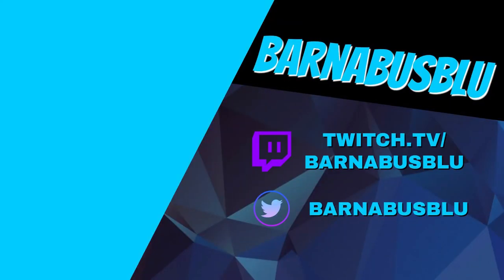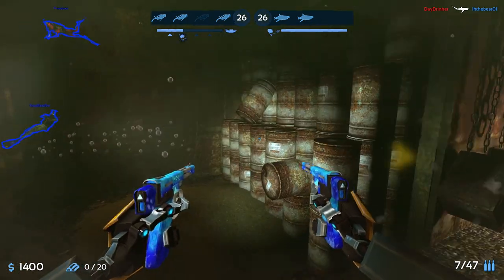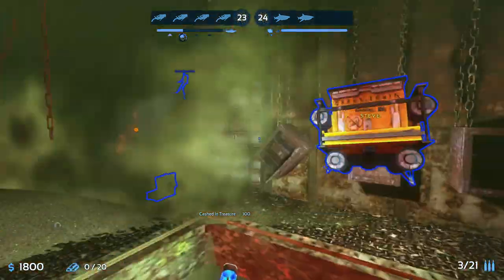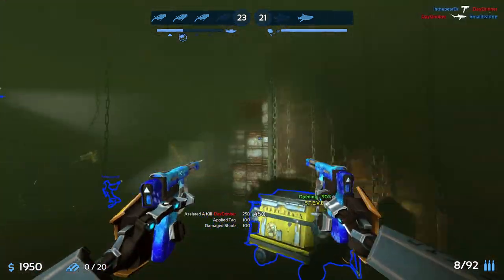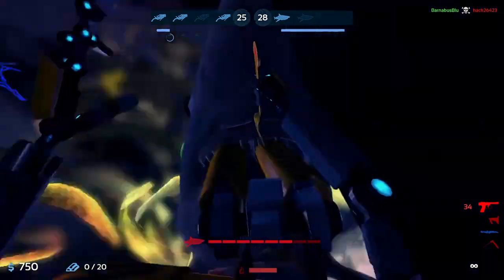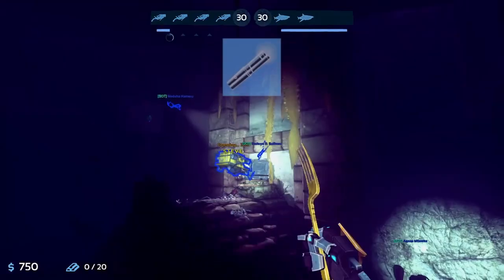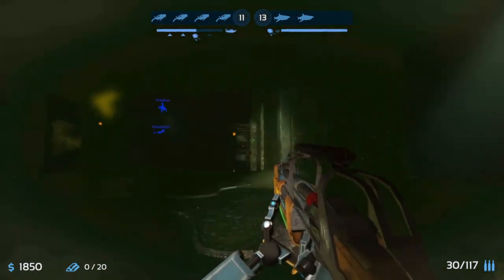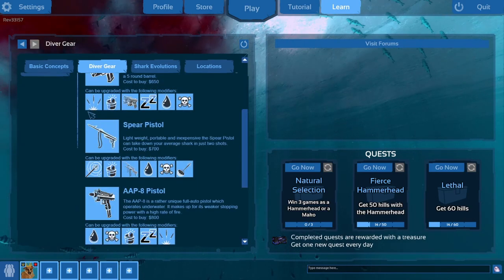Depth Diver Guide for Beginners 2020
This Depth Diver Guide for Beginners in 2020 brings you all the basics you need to know to get started as a diver in depth. The video primarily covers the three main goals of divers: shooting and detecting sharks, gathering gold, and life preservation. The video also features depth diver gameplay.